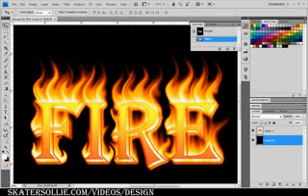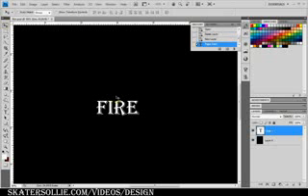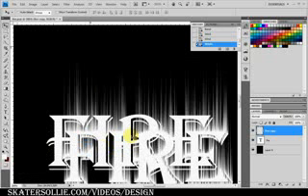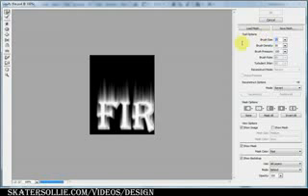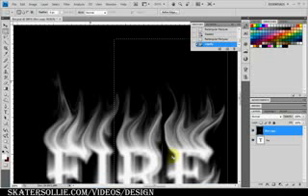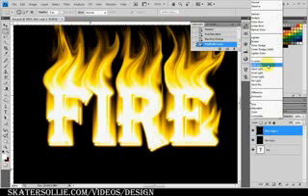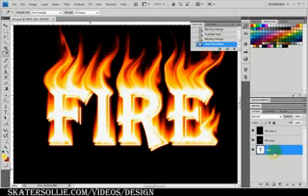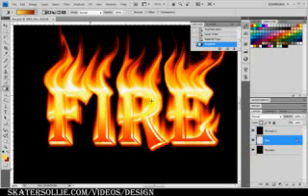Fire and flame font text design tutorial in adobe photoshop cs4 YouTube